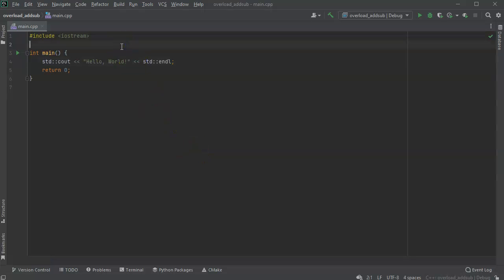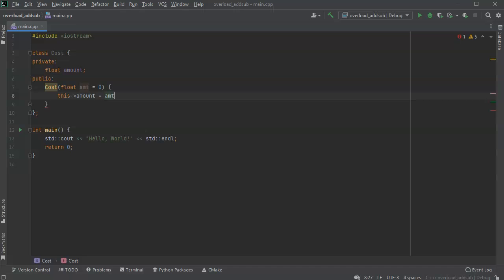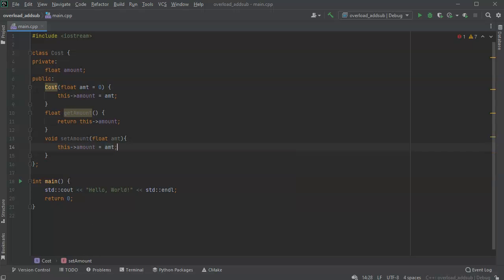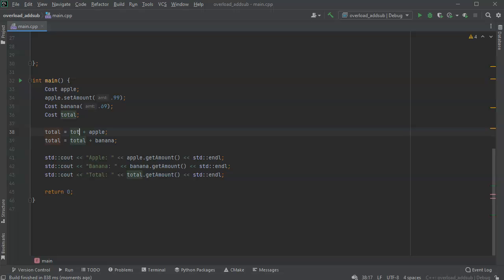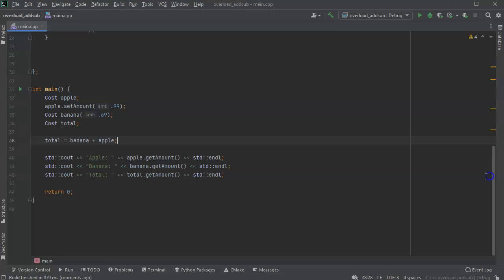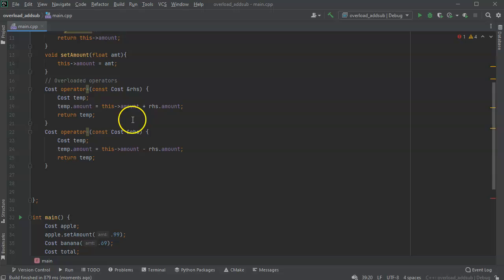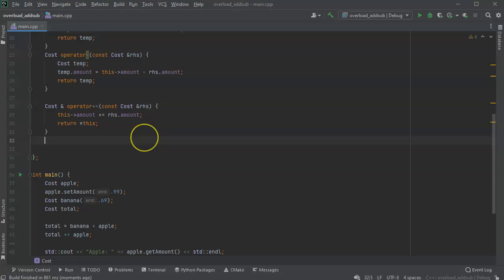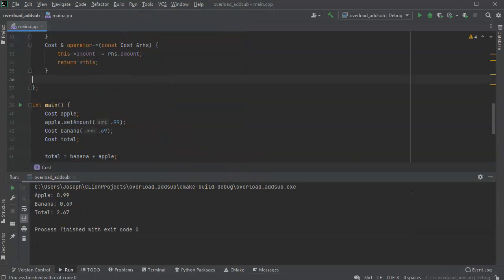Overloading the addition and subtraction operators for classes in C++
Shows how to overload the addition, subtraction, +=, and -= operators for classes in C++.